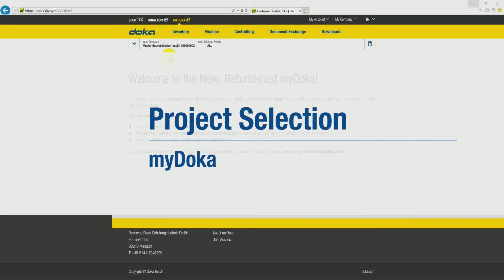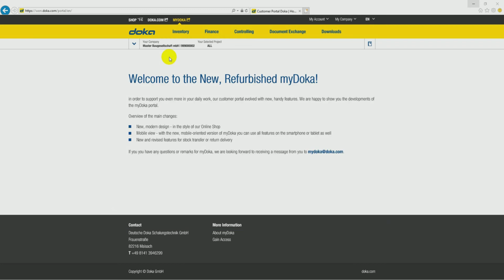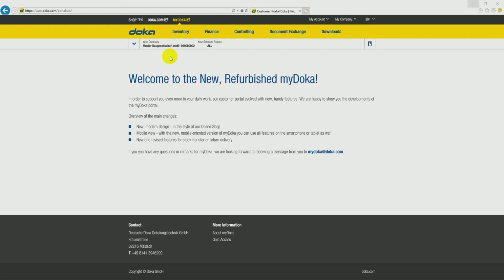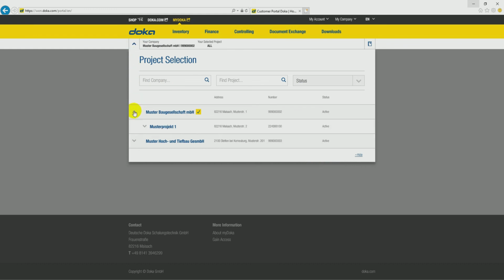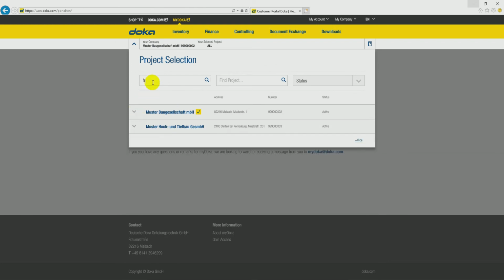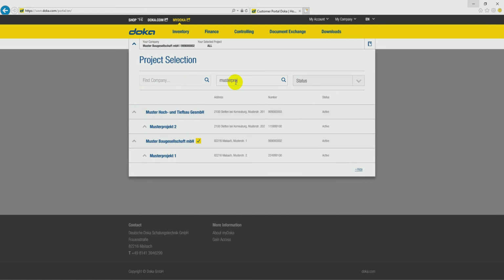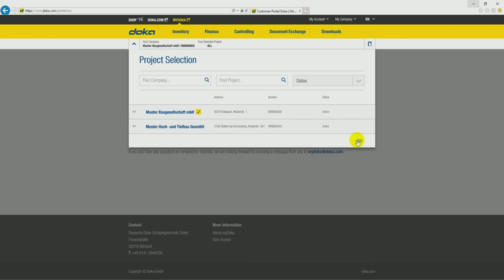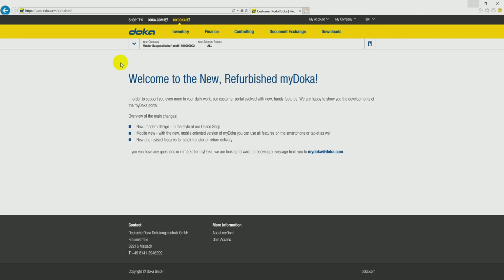myDoka Tutorial: Project Selection